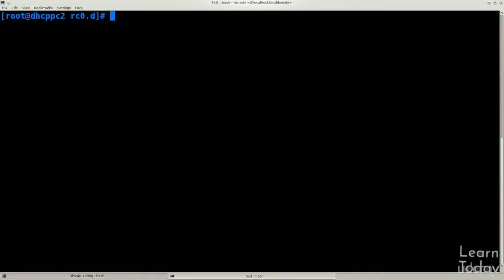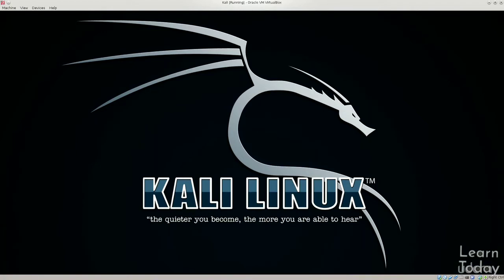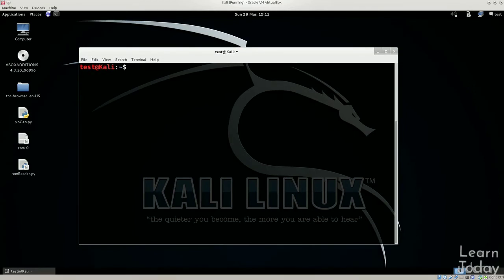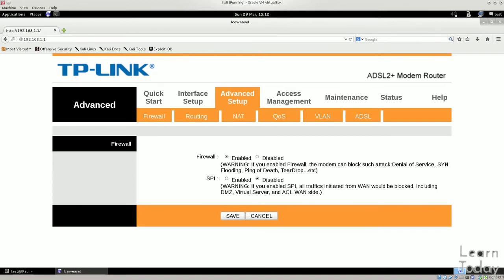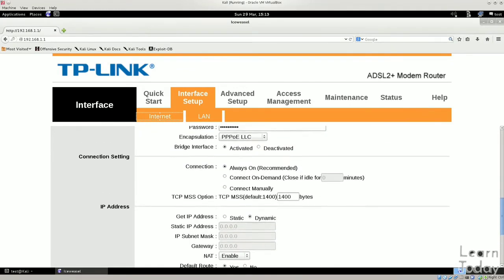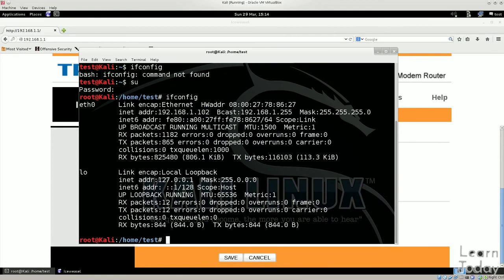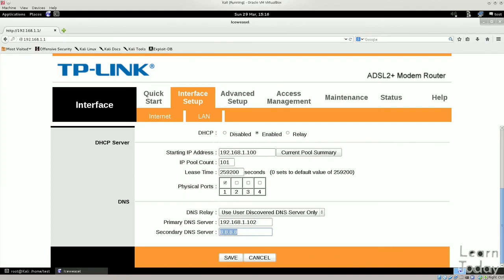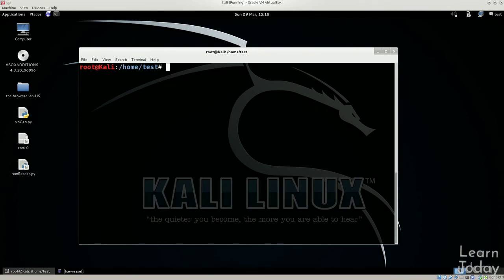Post authentication exploitation ( DNS ) || Part-1 || Linux